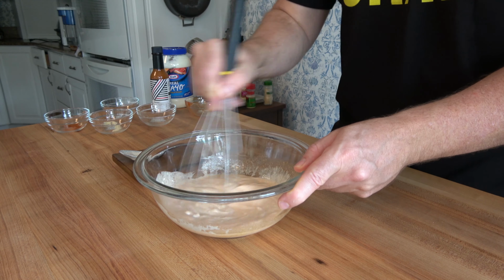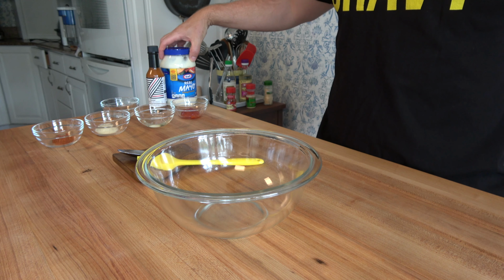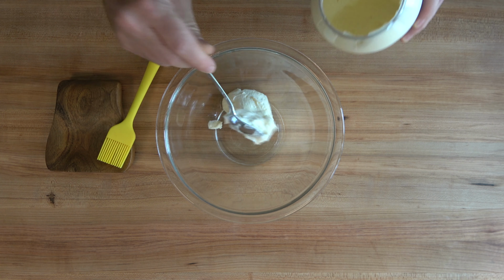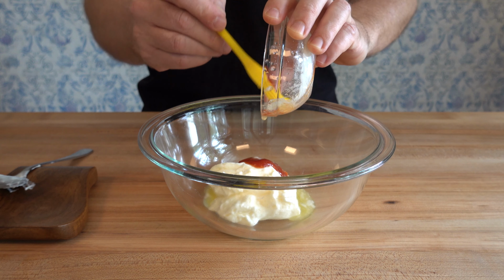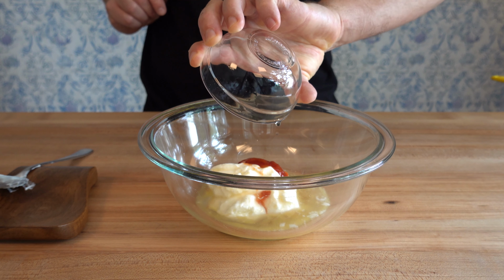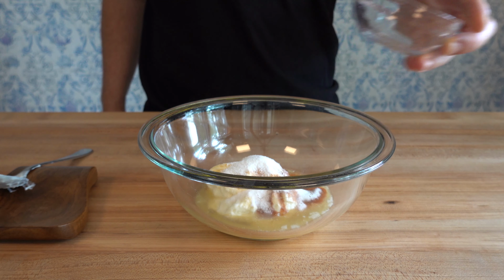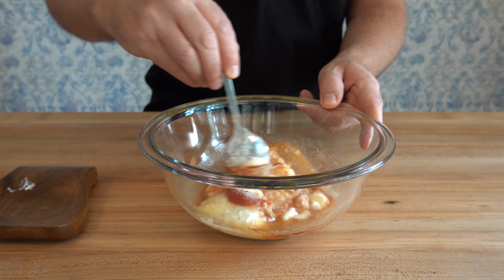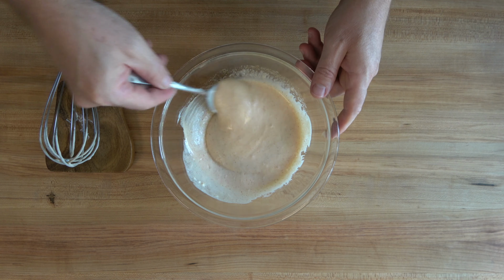Yum Yum Sauce | Yum Yum Sauce Recipe | How to Make Yum Yum Sauce | Yum Yum Dipping Sauce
A sauce with the name yum yum can only mean one thing:  you’ve got to have it!!  So, you may ask: “What is yum yum sauce and what makes it taste so great?” A combination of sweetness and spiciness in a rich creamy texture makes this Japanese steakhouse dipping sauce a must try.  This hibachi restaurant style yum yum sauce recipe goes well with just about anything; chicken, beef, pork, shrimp, tofu, veggies, noodles, rice…. Just dip or top what you like to eat best with this yum yum sauce and let us know how it turns out!

Ingredients:
- 1 cup or 250ml Mayonnaise
- 1 tbsp or 17g Ketchup
- 1 tbsp or 10g Melted Butter
- 1 tbsp Mirin
- 2 tbsp Rice Wine Vinegar
- 3/4 tsp Onion Powder
- 3/4 tsp Garlic Powder
- 1/4 tsp Paprika
- 1 tbsp or 13g Granulated Sugar

- ZANA Habanero Hot Sauce
- John Boos Maple Top Work Table
- Wood Spoon Rest
- Pyrex Prepware 6-Piece Mixing Bowl Set
- Silicone Basting Brush
- Matfer Bourgeat Whisk-Stainless Steel-10 inch, 10", Black
- Maredash Mini Bowls 4 Inch Glass Bowls for Kitchen Prep

😊If you like this recipe and would like to help make a sauce 😊 give a donation to show your support

We do not take any warranties about the completeness, reliability and accuracy of this information. Any action you take upon the information on this YouTube channel or website is strictly at your own risk, and we will not be liable for any injuries, losses and damages in connection with the use of our YouTube channel or website.